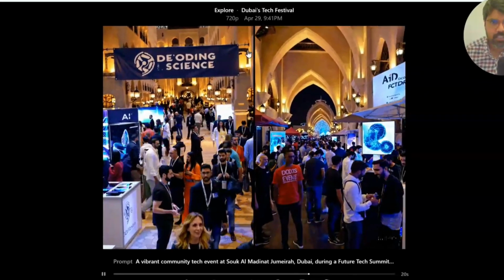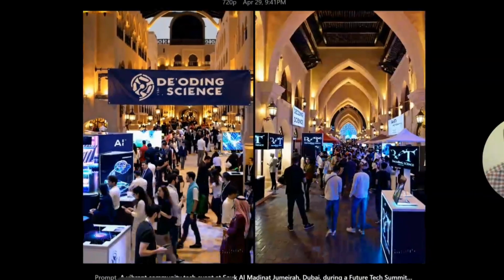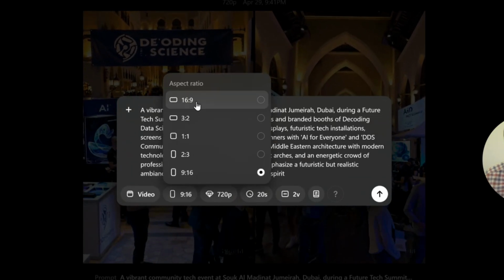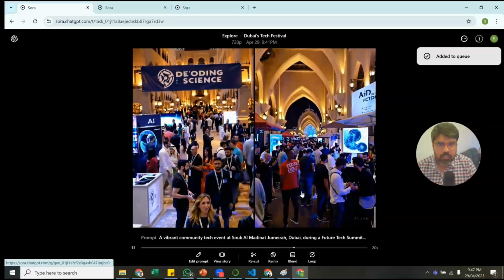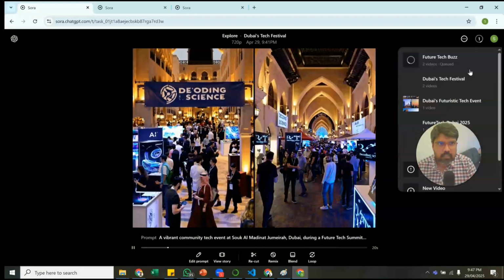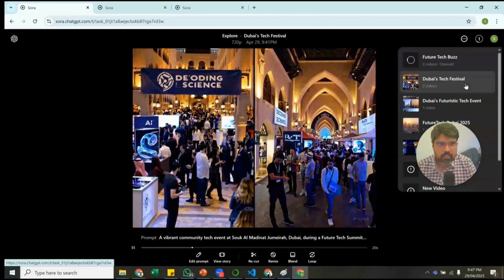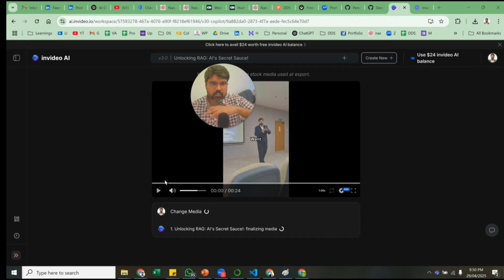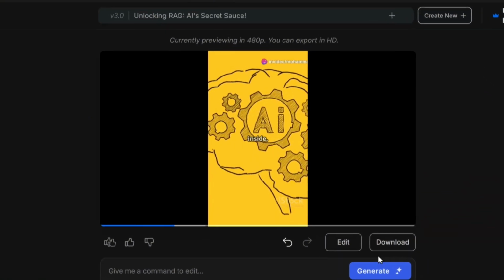Don’t Miss Out! Getting Started with Sora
Ready to dive into a world of free eBooks and audiobooks?
In this video, you'll learn exactly how to get started with the Sora app — a powerful digital reading tool for students, schools, and libraries. Whether you're looking to read your favorite book or listen on the go, Sora has you covered!

Perfect for beginners, students, parents, and educators!